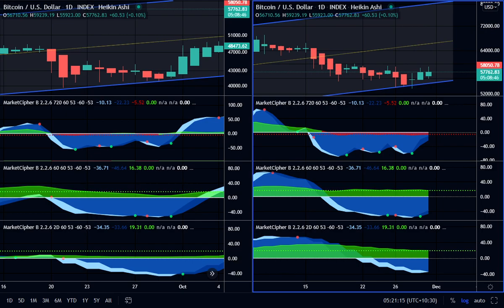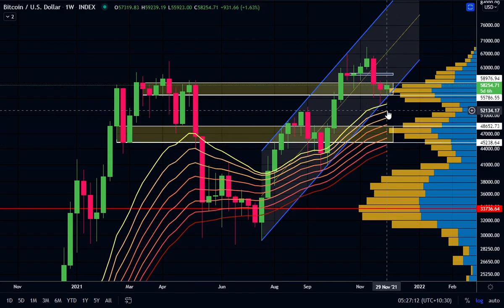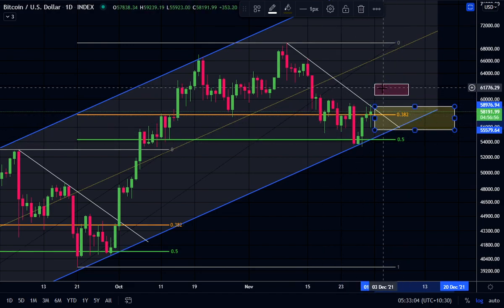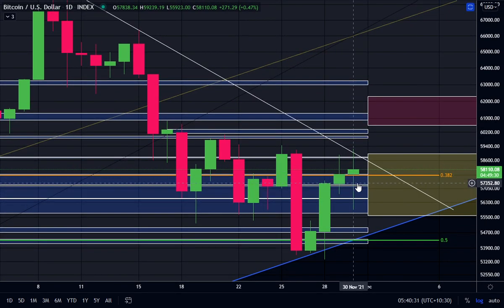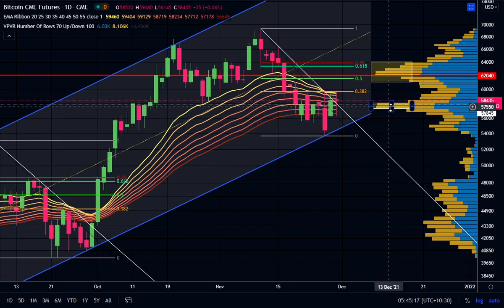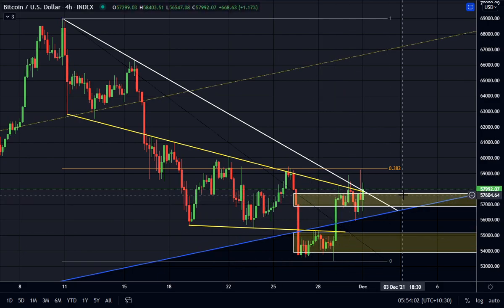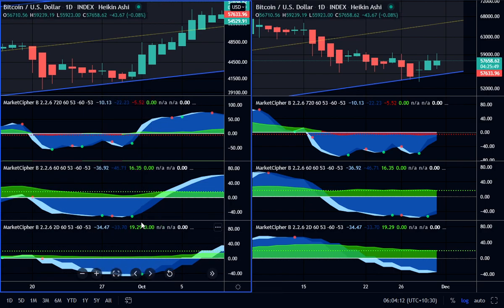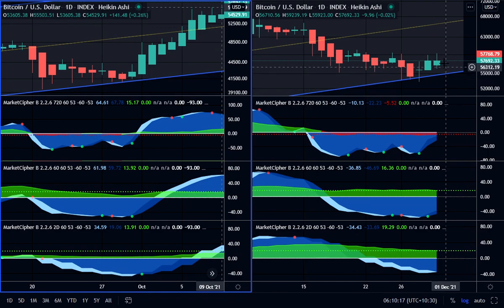Bitcoin TA - Ready For Lift Off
- Bitcoin TA
- All Time Frames
- RSI, Stochastic RSI, EMA Ribbon, Fibonacci Levels
- Order Blocks
- Comparing The Pullback After The Mid-Cycle Bounce
- Market Cipher Analysis